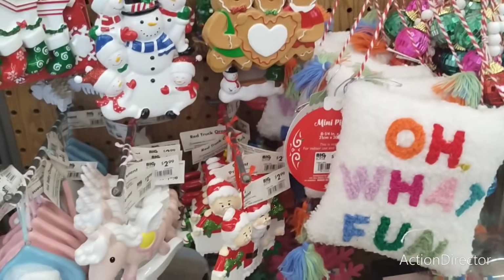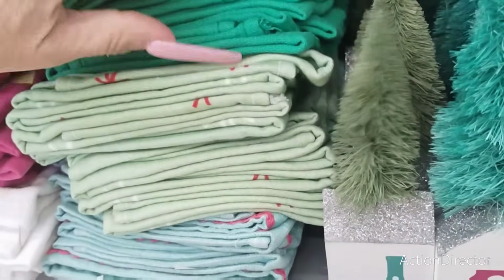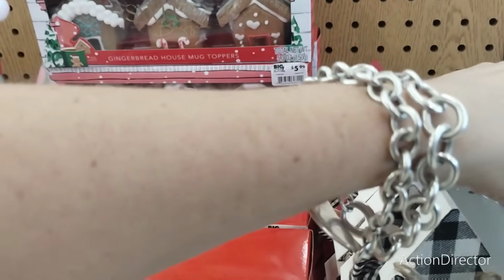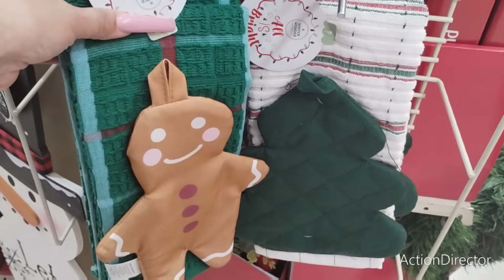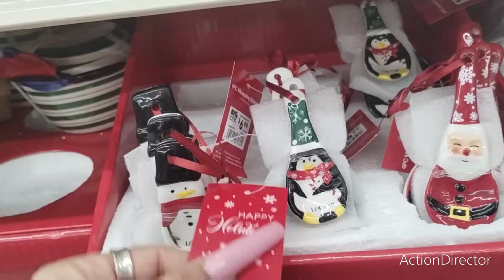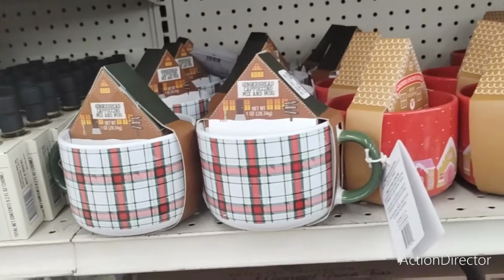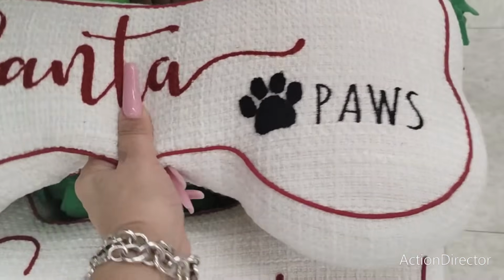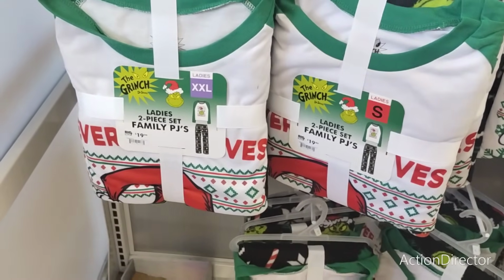Big Lots Dollar Spot Christmas Decor 2023 Shop With Me!! More New Home Decor, Gift Sets and More!!